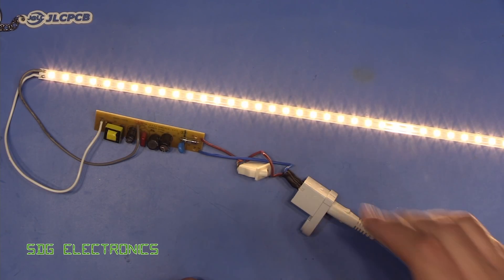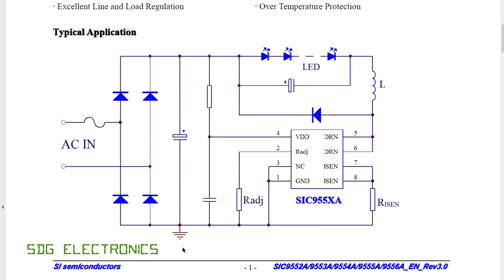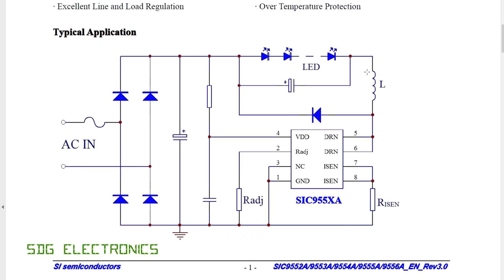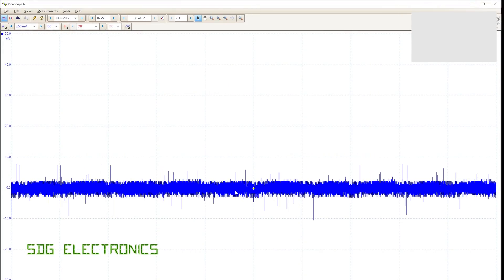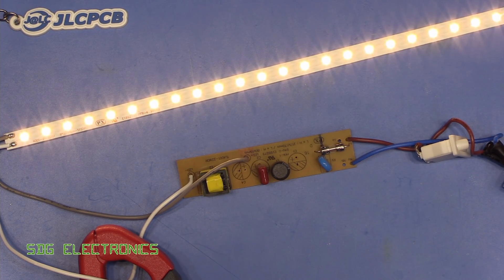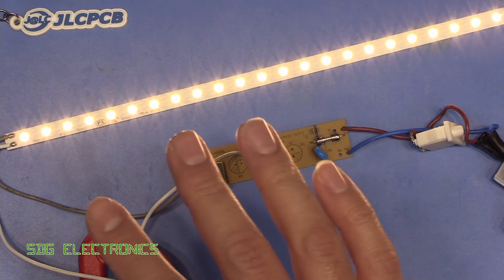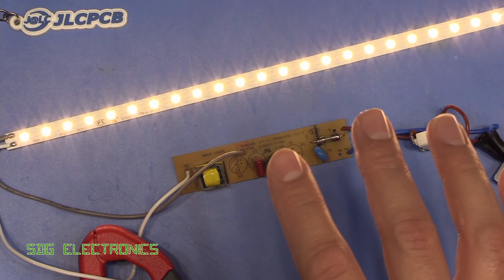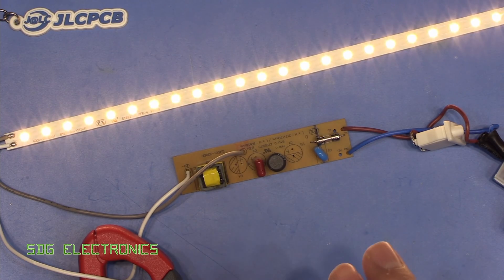SDG #201 Exploring AC LED driver failure modes